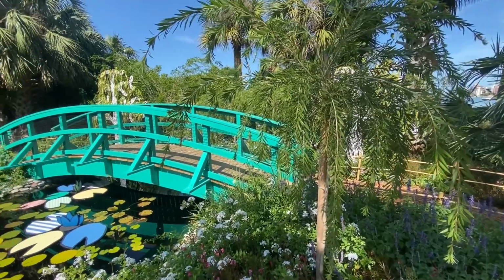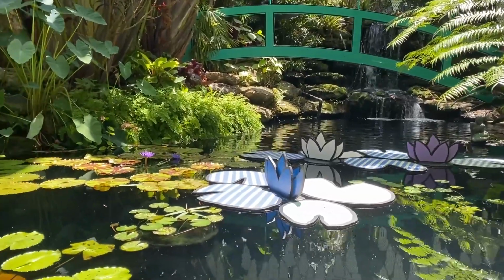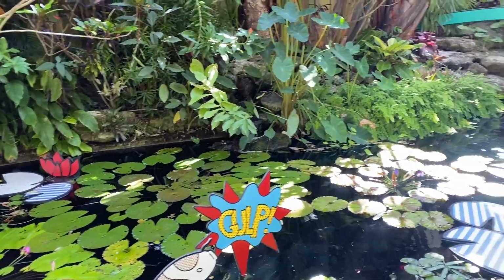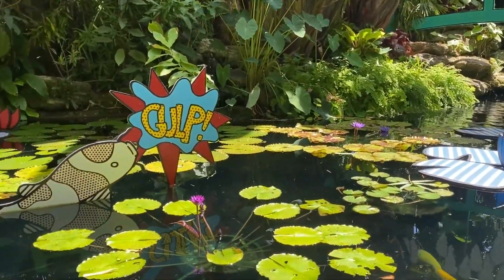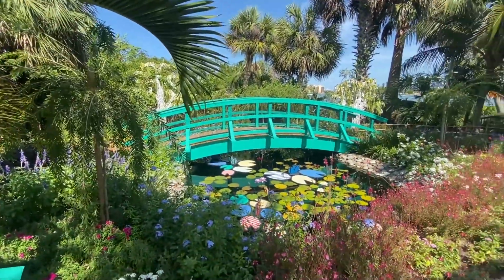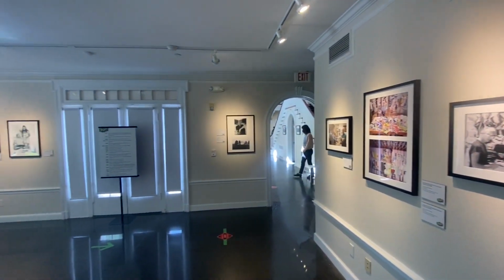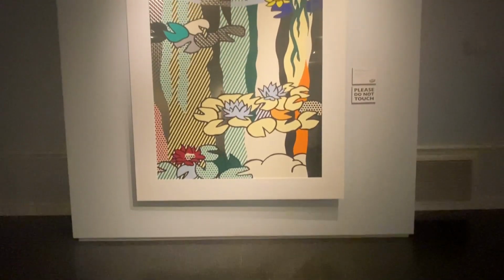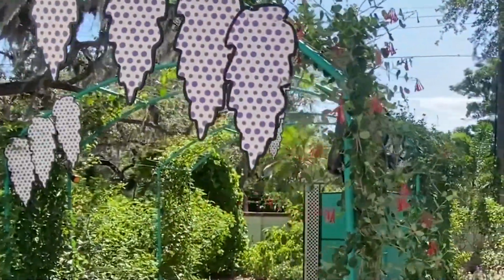Marie Selby Botanical Gardens' "Roy Lichtenstein: Monet's Garden Goes POP!" audio tour